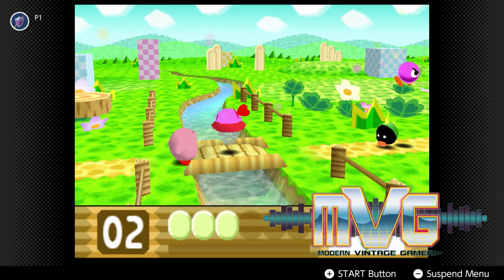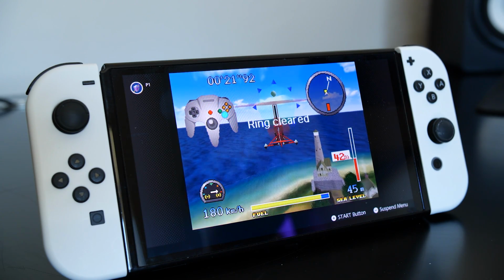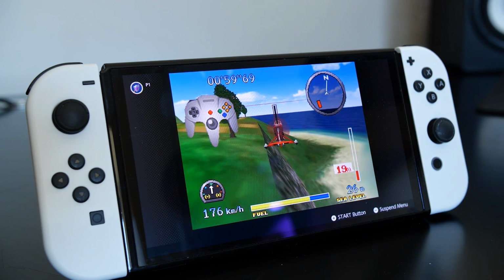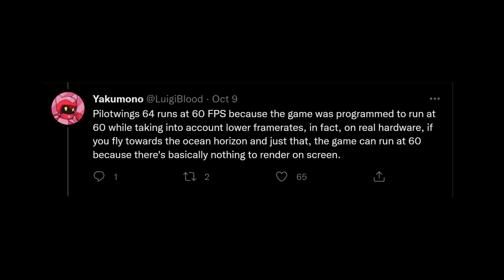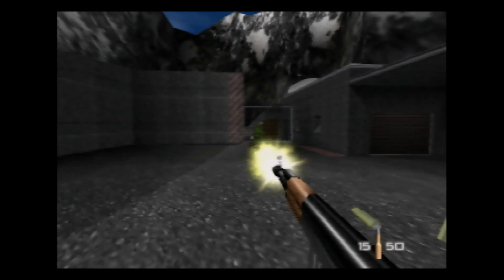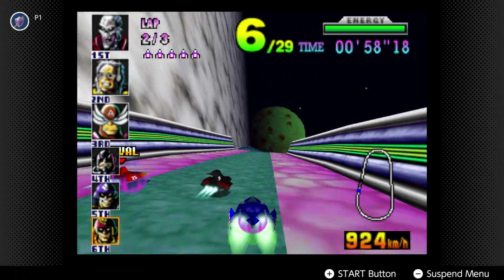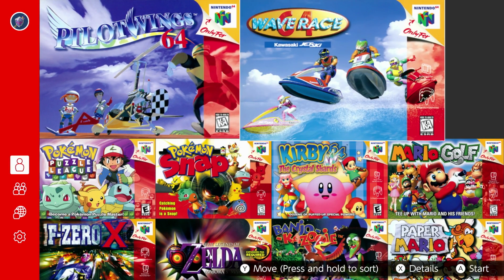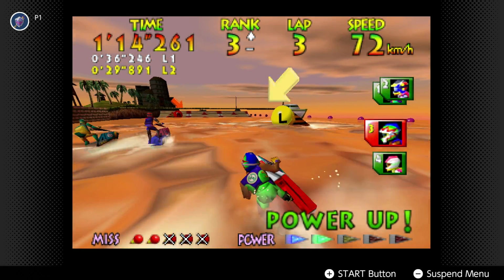Nintendo 64 Emulation on the Switch - One Year Later | MVG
It's been one year since N64 was added to the Nintendo Switch via the Nintendo Switch Online (NSO) service. In todays episode we take a closer look.